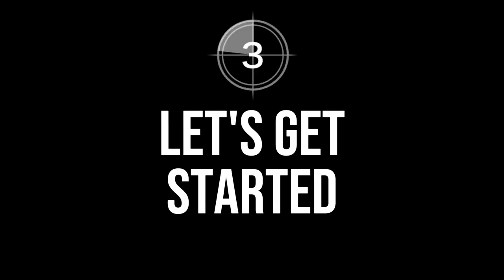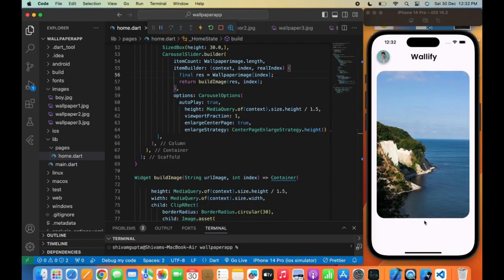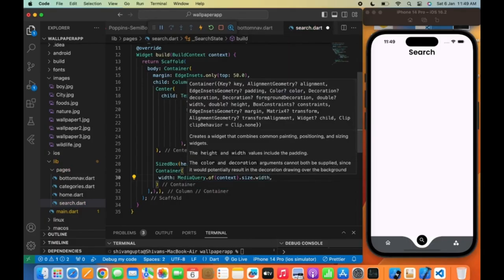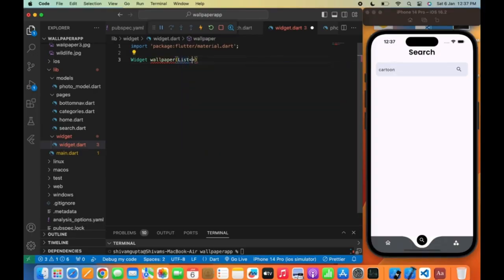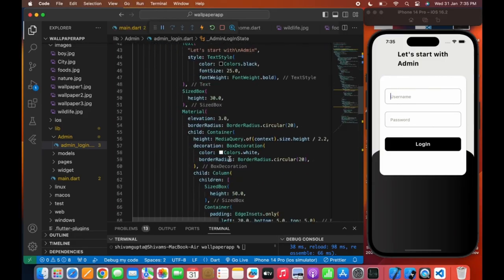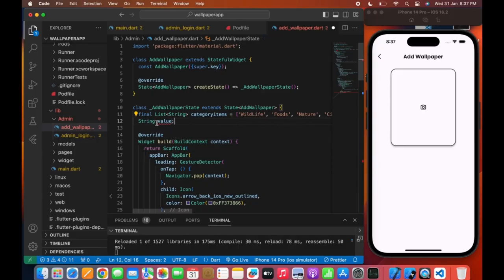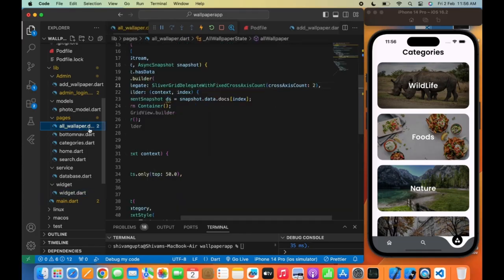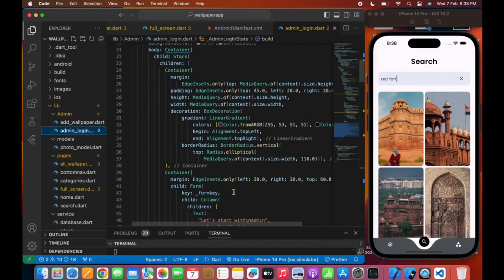🔥📱 Epic Wallpaper App with Admin Panel & API Integration | Flutter x Firebase Tutorial 2025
📕 Things covered in this Video:
- Flutter Basics
- Firebase Setup
- Dynamic Wallpaper rendering
- API Integration
- Backup and Recovery
- Admin Panel
- Real-time Updates
- UI Design Tips
- Coding Process

TIMELINE
0:00 Introduction
0:54 App Demo
07:27 Creating a Home Screen Page UI from Scratch
15:10 Adding a Carousel Slider Package
30:50 Adding a Bottom Navigation Bar in the App
39:30 Creating a Categories Page UI from Scratch
46:59 Creating a Search Page UI from Scratch
52:03 Adding an API in the Wallpaper App
1:23:56 Creating a Admin LogIn Page UI from Scratch
1:37:16 Adding a Firebase to our App
1:38:00 Adding a iOS App with Firebase
1:39:14 Adding a Android App with Firebase
1:44:23 Adding a Packages from Pub.dev
1:46:50 Adding a Function for Admin LogIn Page
1:52:00 Creating a Add Wallpaper Page UI from Scratch
2:01:23 Adding a Function for Add Wallpaper Page
2:18:54 Adding a Function for Categories Page
2:33:19 Adding a Function to Set up a Wallpaper in our Phone Device

flutter facebook clone with firebase
firebase authentication flutter
player app firebase tutorial in android
flutter firebase chat app
flutter firebase hindi
flutter firebase
firebase flutter
flutter